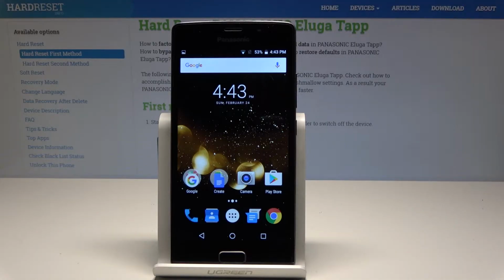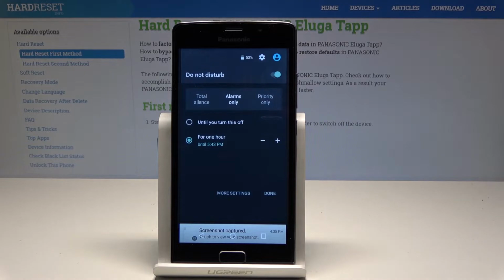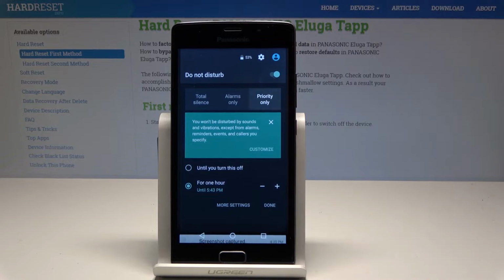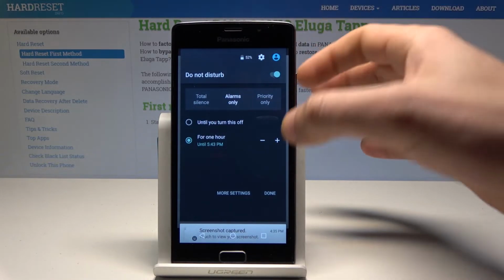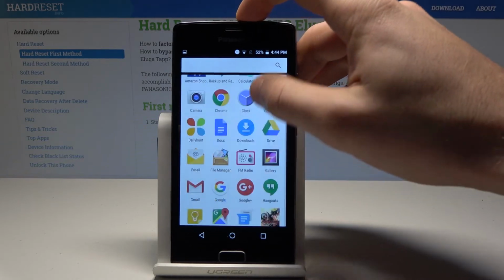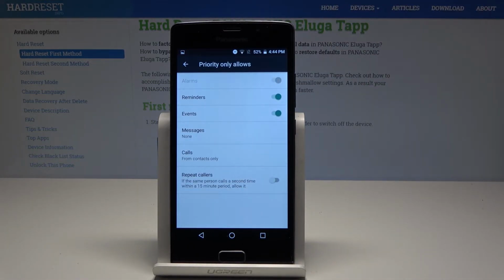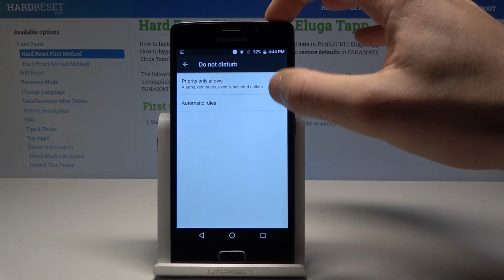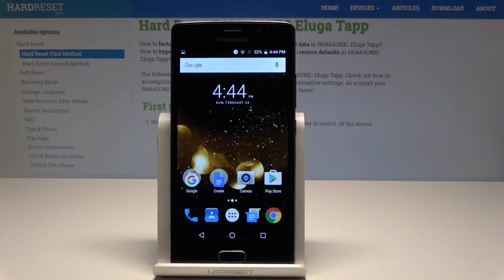How to Activate Do Not Disturb Mode in PANASONIC Eluga Tapp - Silent Mode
Learn how to protect your focus and peace while using your PANASONIC Eluga Tapp. Smoothly activate Do Not Disturb Mode and do not be interrupted by any notifications or alerts. Enable this super feature and get rid of the small and bigger obstacles.

How to activate Do Not Disturb Mode in PANASONIC Eluga Tapp? How to mute PANASONIC Eluga Tapp? How to enable PANASONIC Eluga Tapp? How to customize Do Not Disturb Mode in PANASONIC Eluga Tapp? How to enable DND Mode in PANASONIC Eluga Tapp?